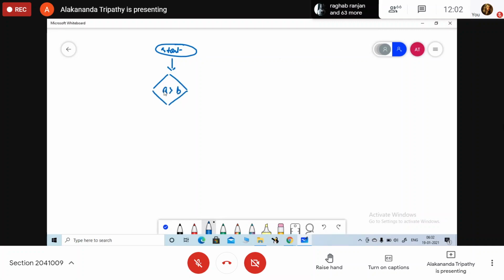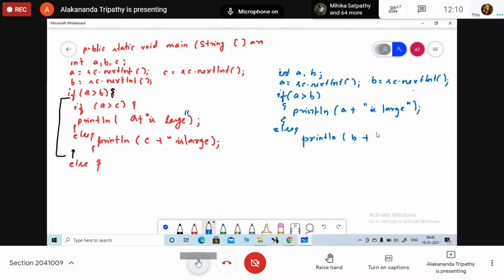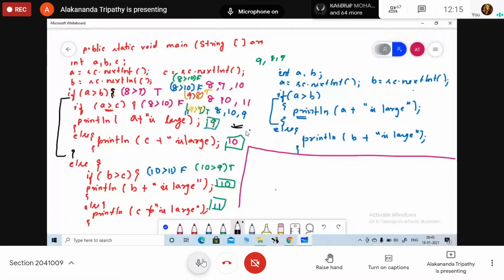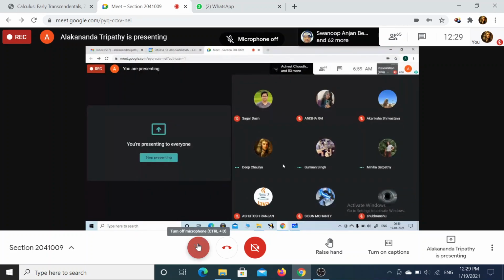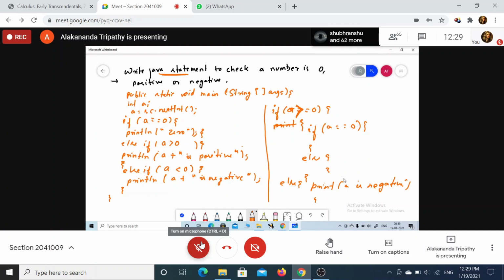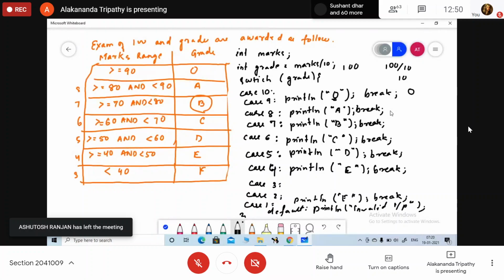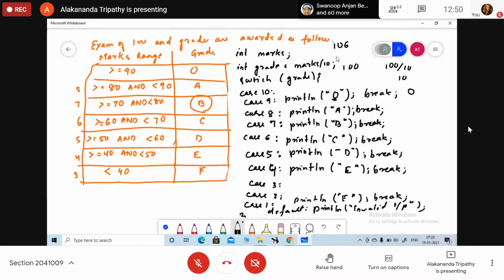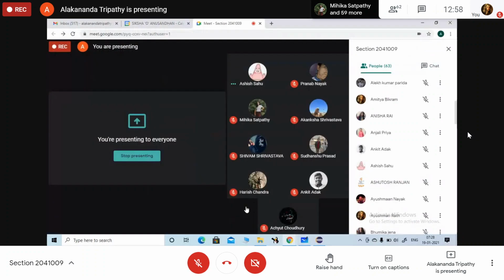ICP Theory 19/01/21